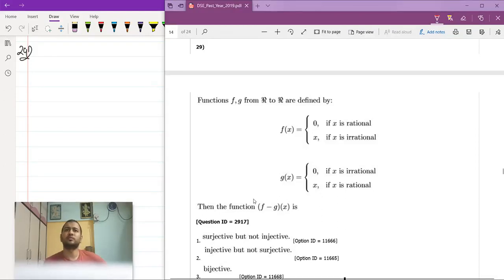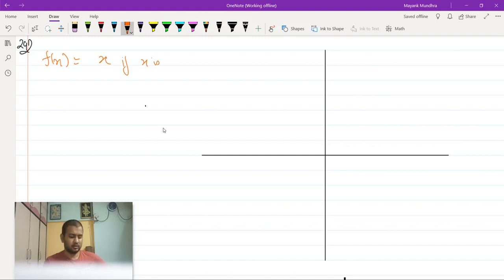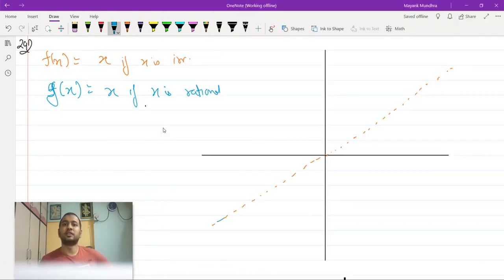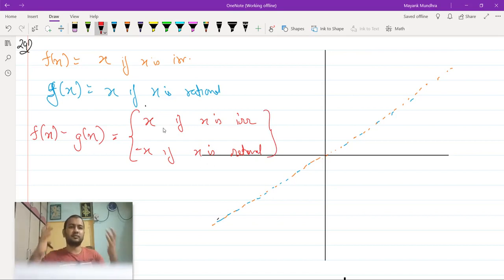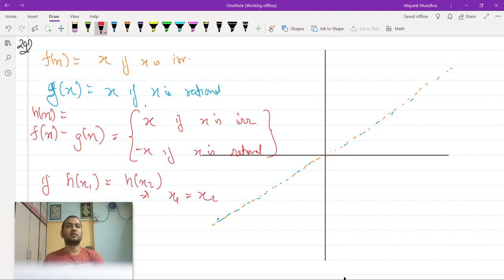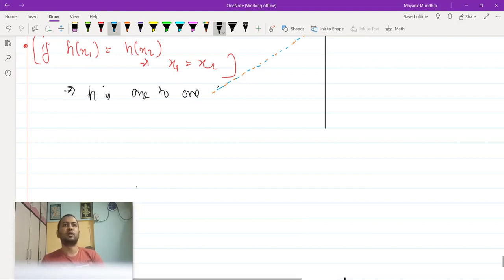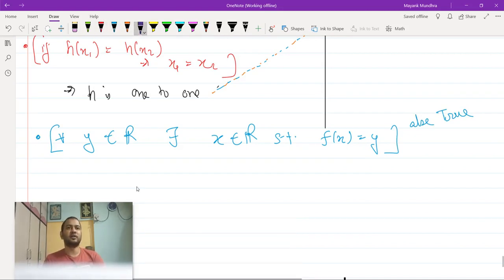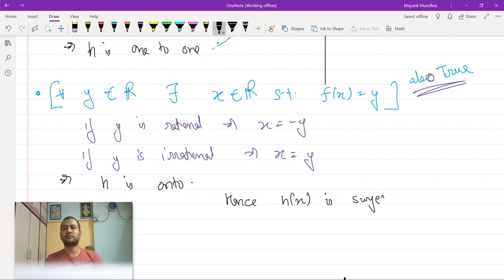DSE 2019 Q29